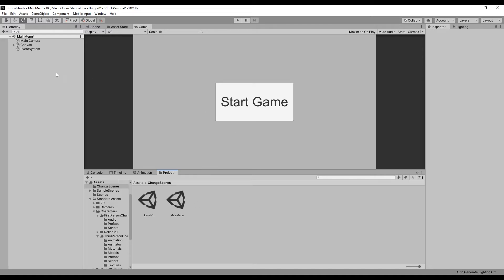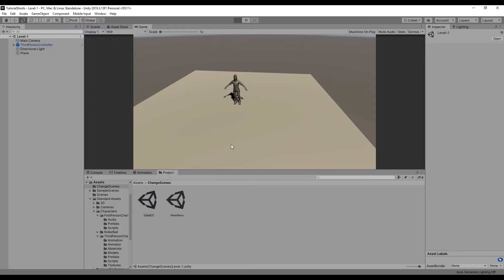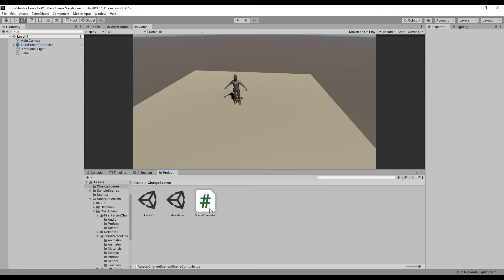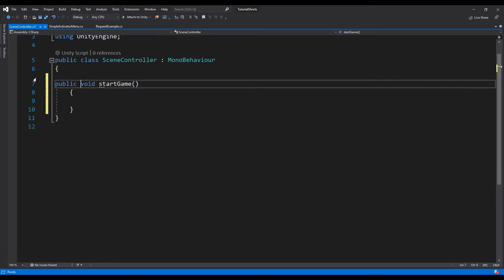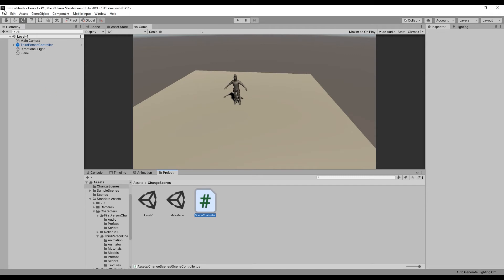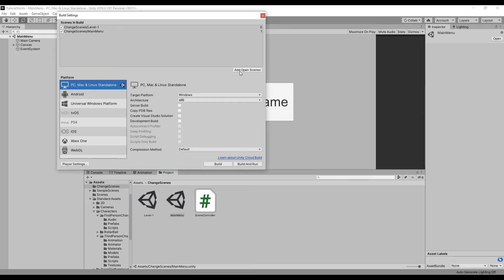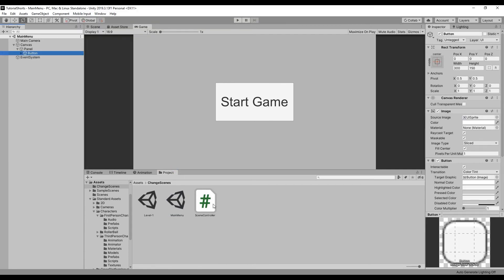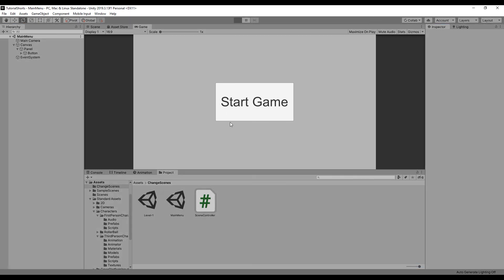How to change your Scene during Runtime in your Unity game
In this video we will learn how to change your current scene during runtime in your Unity game by clicking a button. We will create the function to change our scene, add our scenes to the build path, and connect our function to our button's on click listener.